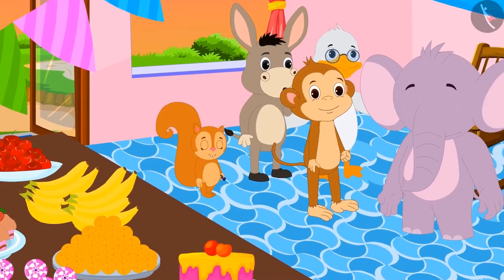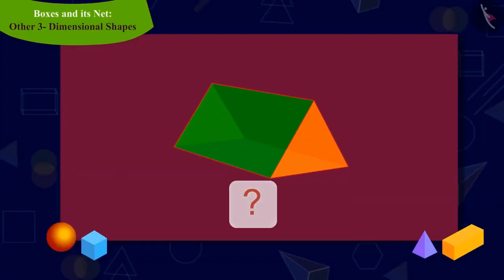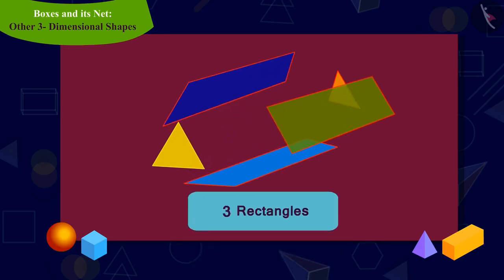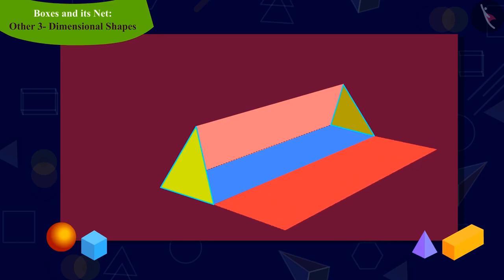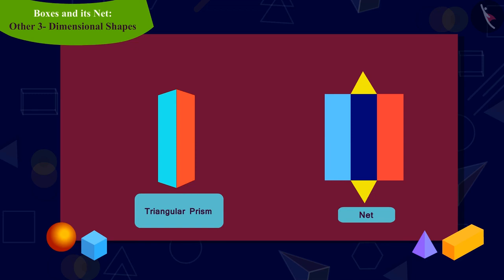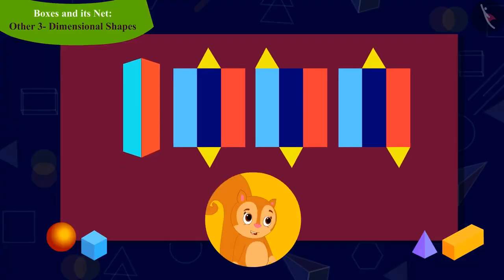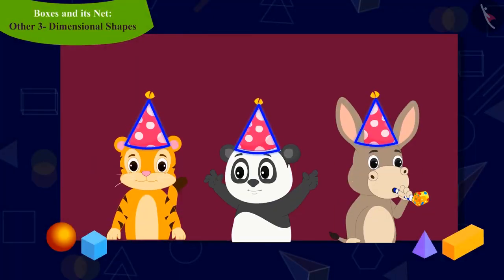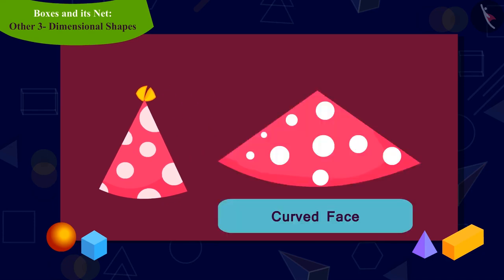Cuboid Boxes and their net Part 3-4 || Class 5 || ENGLISH MEDIUM || MANA TV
Subject :  MATHS

Topic  : Cuboid  Boxes and their net